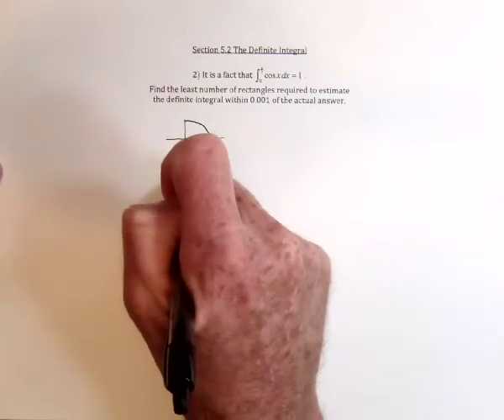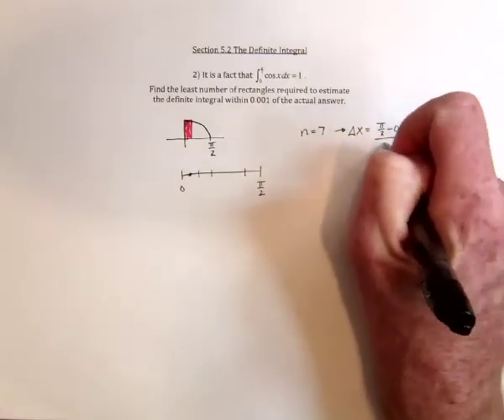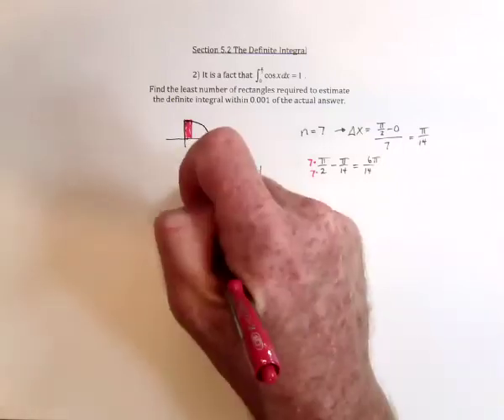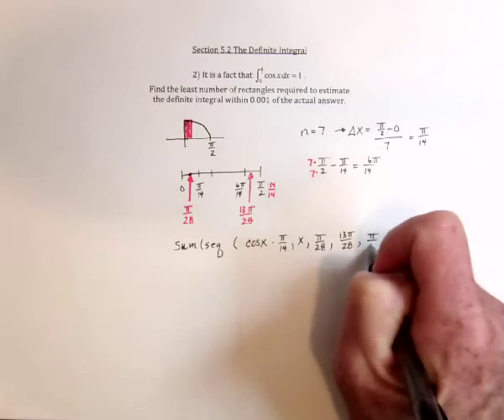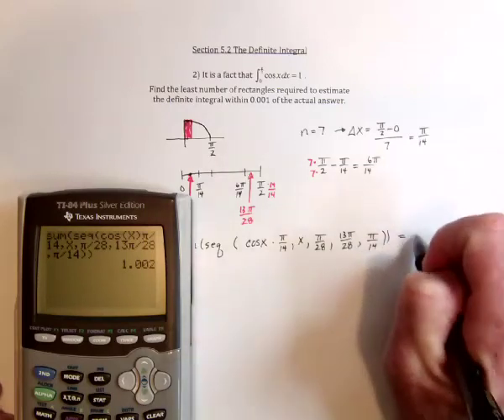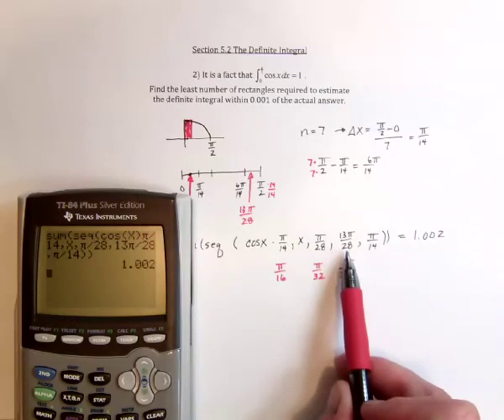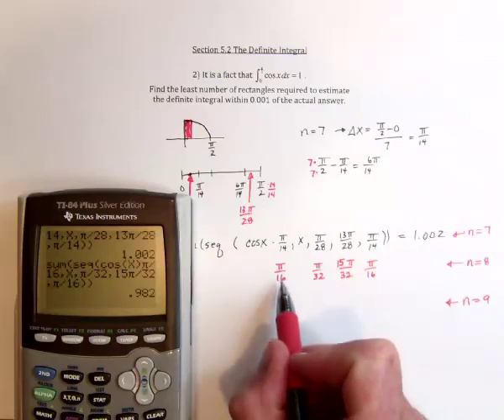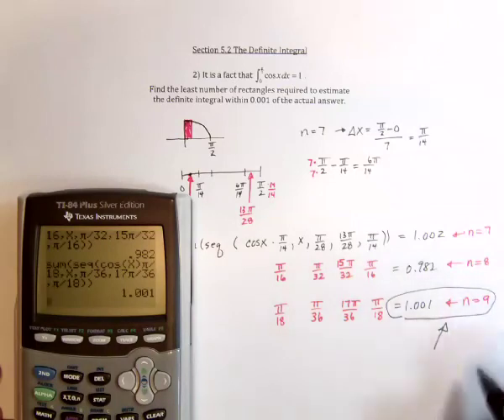73 The Definite Integral 2